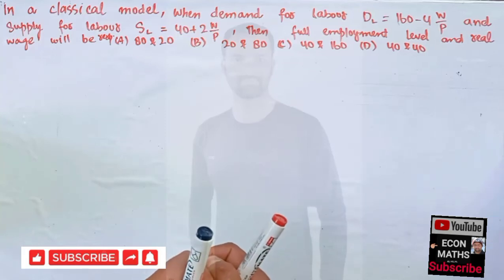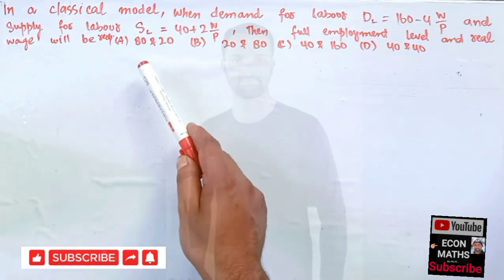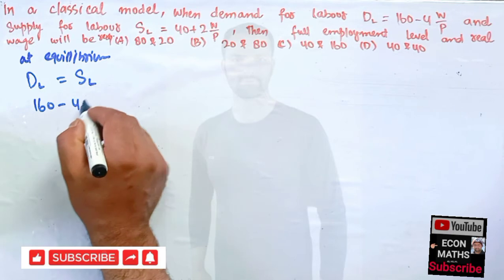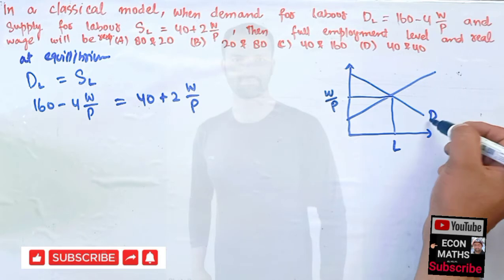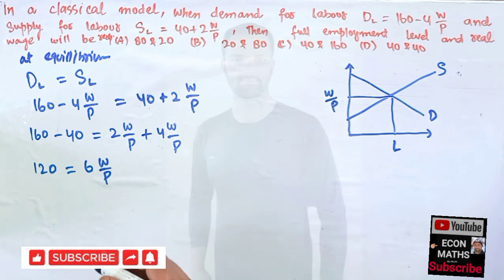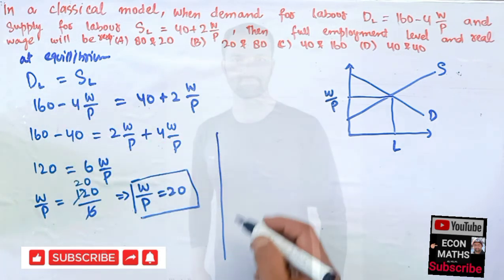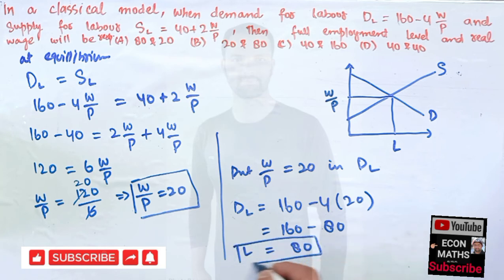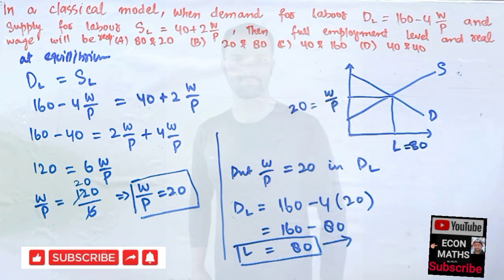finding full employment level of real wage from given labour supply and demand function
in a classical model when the demand for labour D = 160 -4 W/P and supply for labour S= 40 + 2W/P then find full employment level of real wage